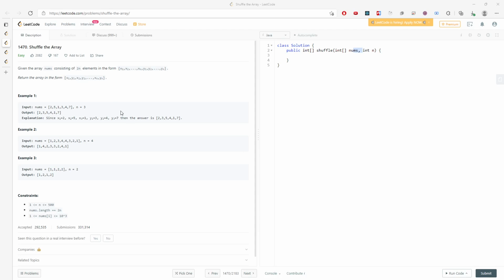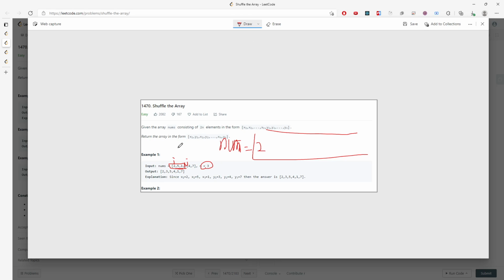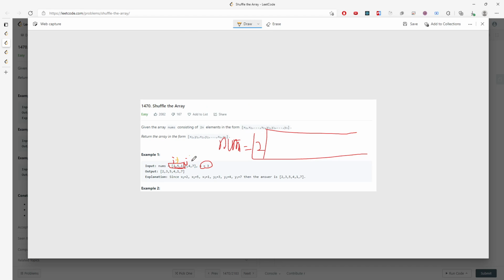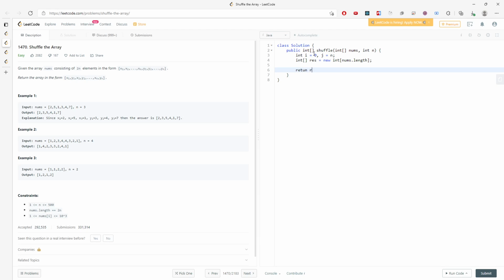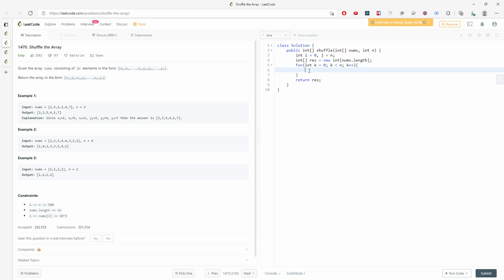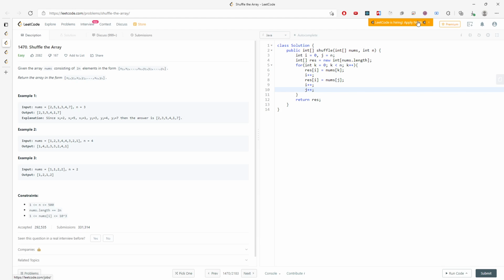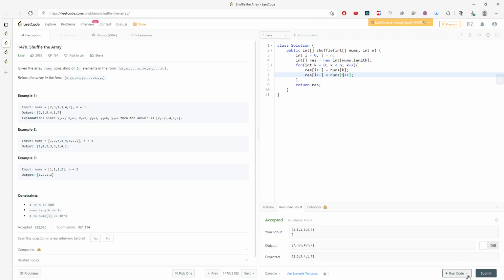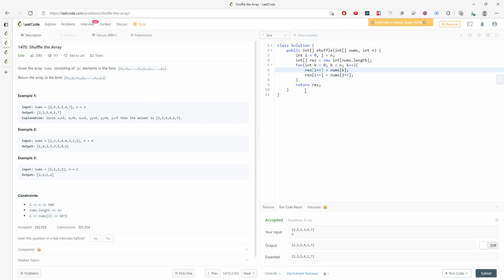LeetCode 1470 | Shuffle the Array | Java